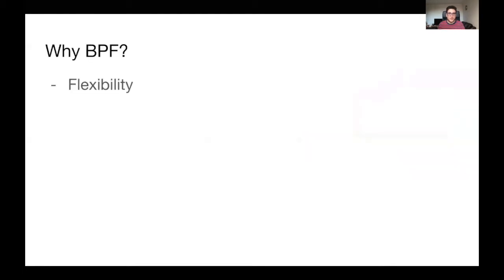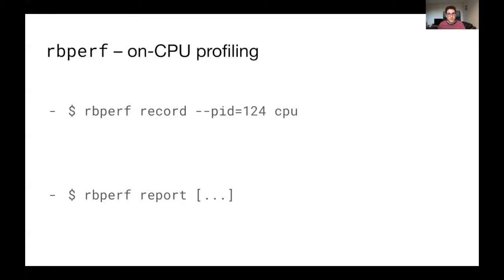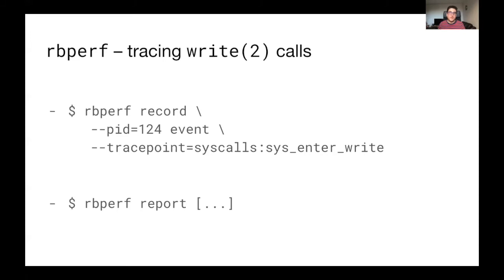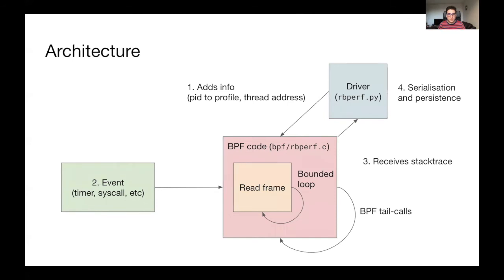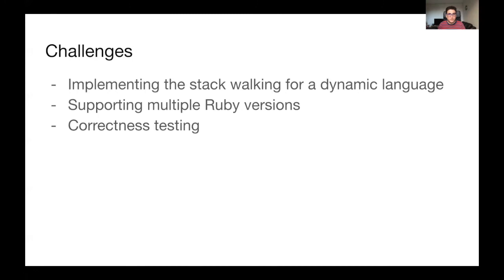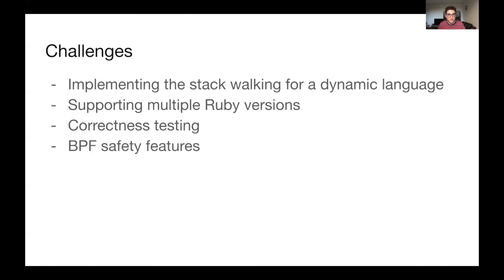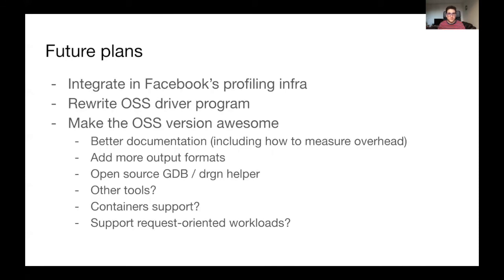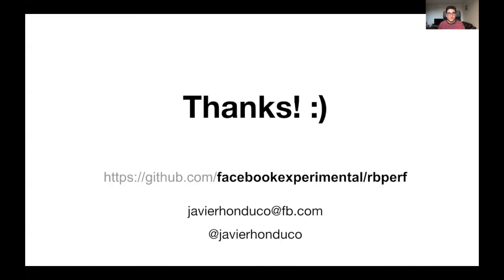Understanding Ruby with BPF - Javier Honduvilla, Facebook - Full Lightning